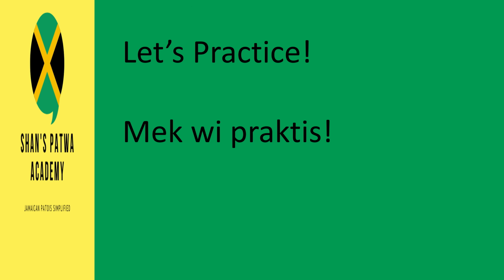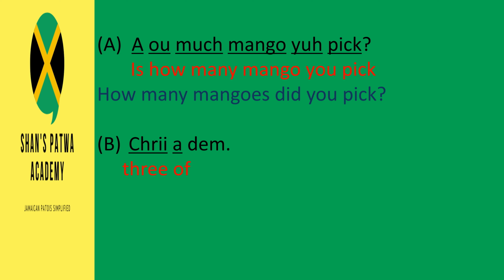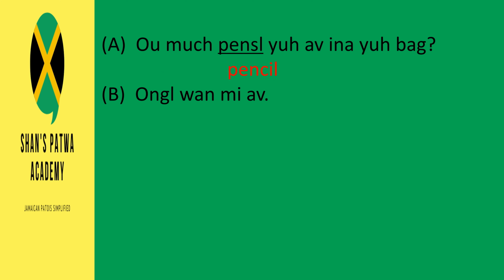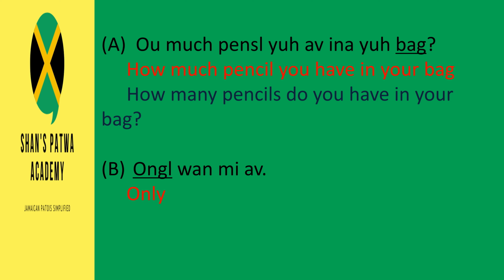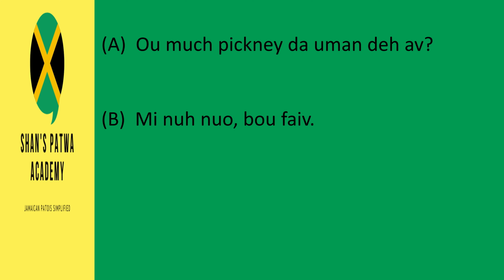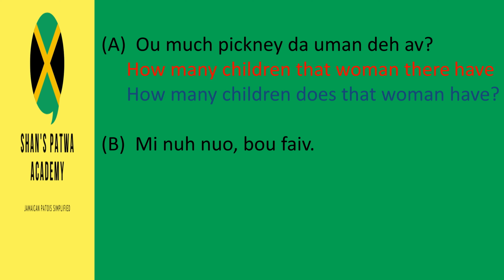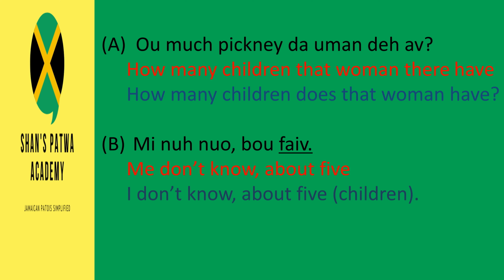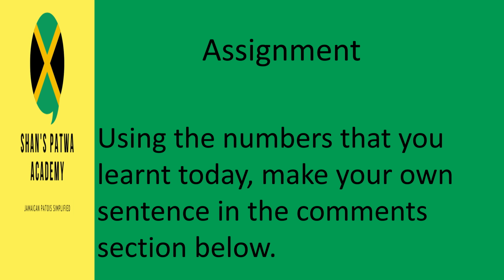Learn Jamaica Patois: Counting 1-20 (Jamaican Patwa/ Jamaican Creole? Jamaican Language)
Do you want to learn Jamaican Patwa from scratch? In this video you learn how to count in Jamaican Patois and practice some sentences. This video is very easy to understand and follow. Jamaican Patwa/Jamaican Creole/ Jamaica Patois is a fun language to learn.